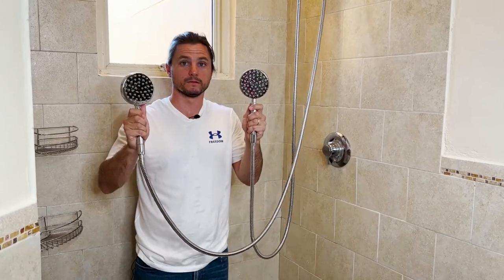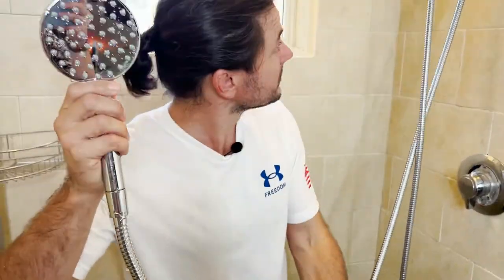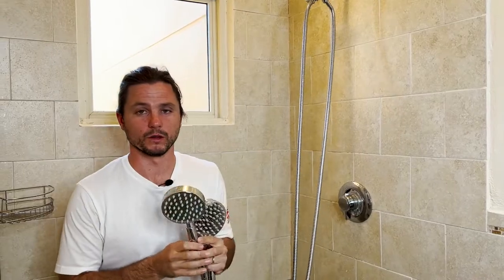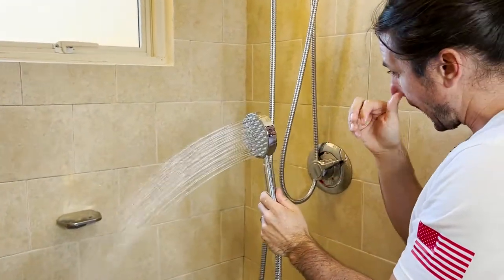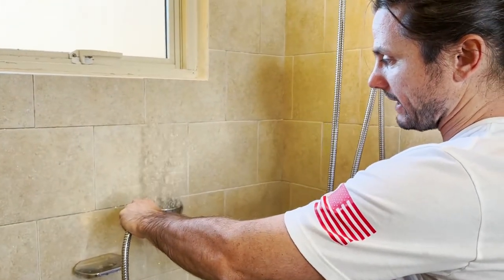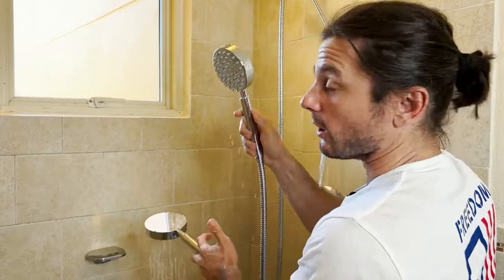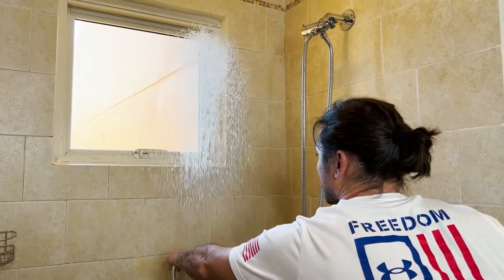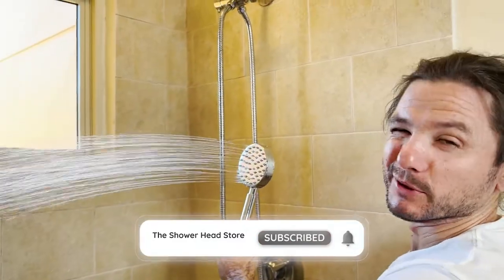Increased Shower Head Pressure with Newest Nozzles by HammerHead Showers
Do you have low shower head pressure? That could be due to your shower head not having pressurized spray nozzles! The newest shower head nozzles by HammerHead Showers have nearly 3x the pressure as the old ones, due to a proprietary design.

In this video, I'm going to show you the old HammerHead Showers nozzles versus the newest nozzles so you can see just how much of a pressure increase there is.

You can buy this All Metal Handheld Shower Head here:

Now, some more about the features of the All Metal Handheld Shower Head with Hose by HammerHead Showers.

- Shower Head made from 304 Stainless Steel with Silicone Nozzles
- Solid Brass Shower Head Holder
- 72" Long Hose made from 304 Stainless Steel with Brass connectors

There really isn't another product on the market like this. Built with durability and simplicity in mind, this is the last shower head that you'll need to buy. That is, unless you want to upgrade some other showers in your house too!

And now, you have better pressure than ever before!

With all that said, let’s get into the video and show you the increase in shower head pressure.